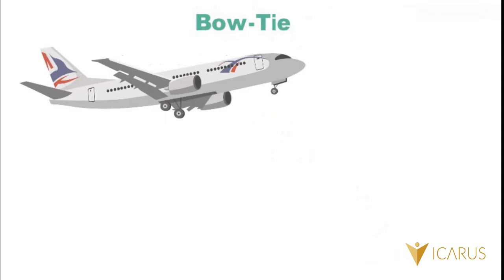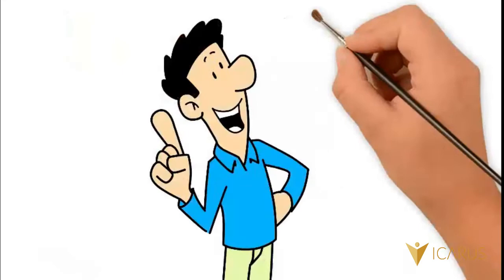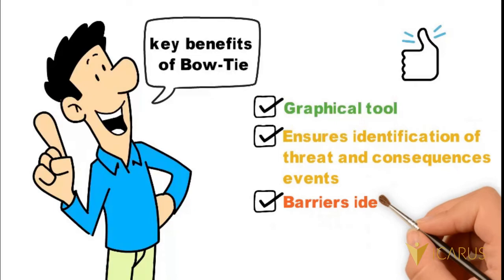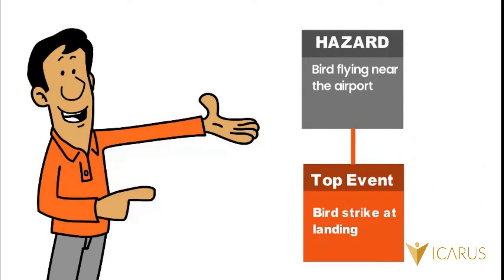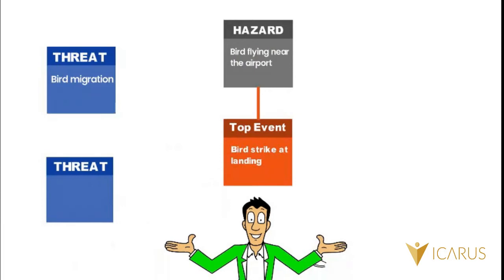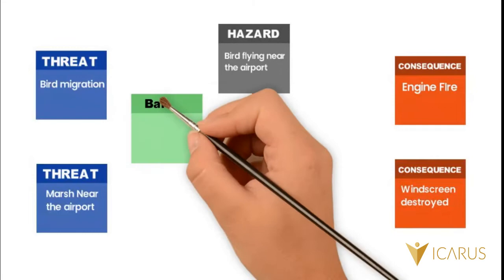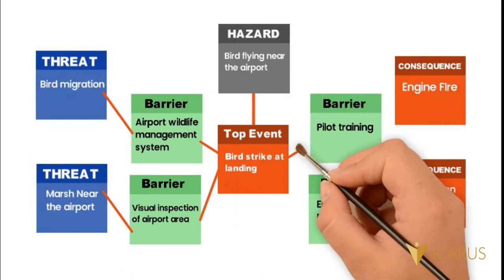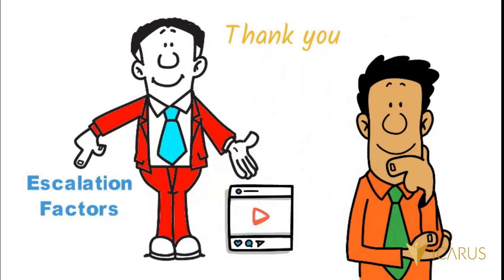ICARUS - Bow-Tie methodology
The Bowtie methodology is a risk assessment tool that can be used to analyze and demonstrate causal relationships in high risk scenarios. It is one of the most popular visual tools in aviation safety.